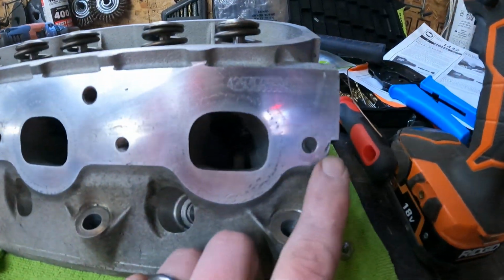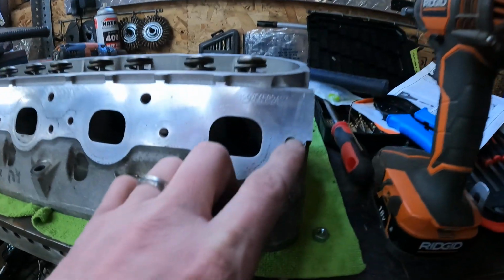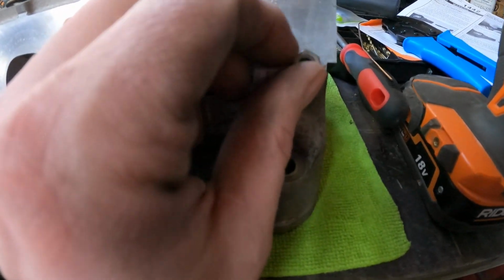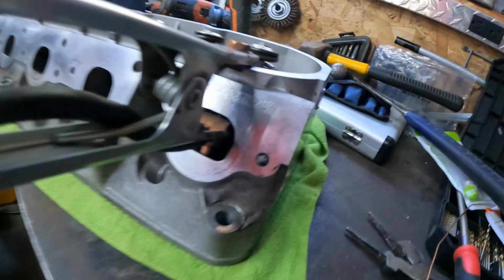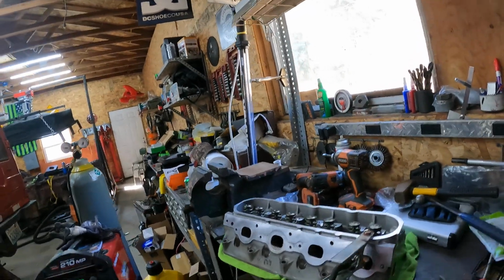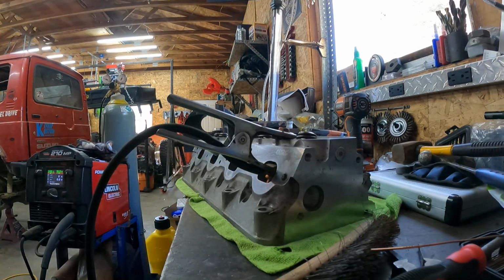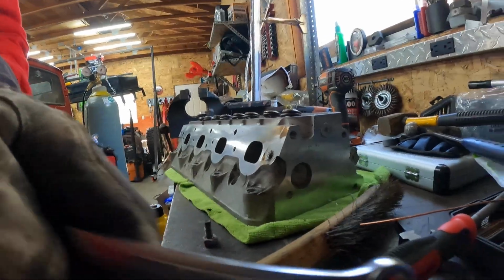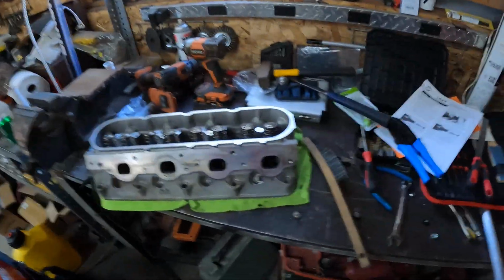Removing a broken stud from an aluminum LS head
A buddy at work is putting an LS in his 68 Camaro.  One of the heads had a broken exhaust stud in it.  the machine shop for got to take it out, so I told him I would give it a shot and see if I could get it out.